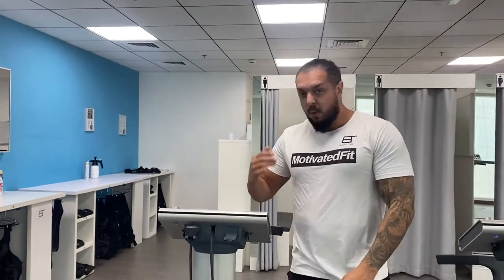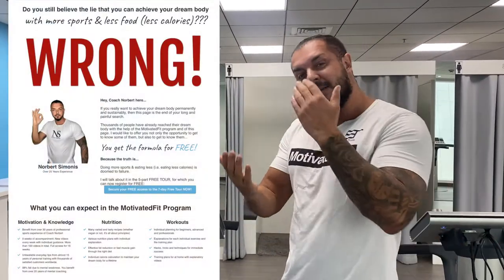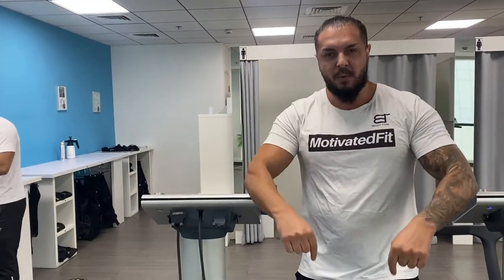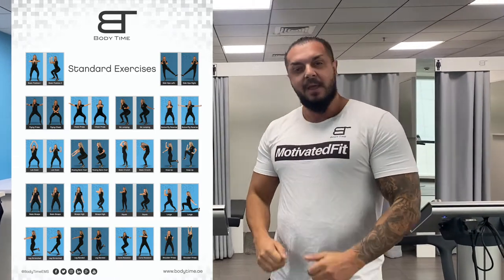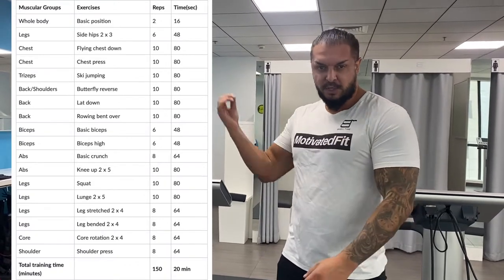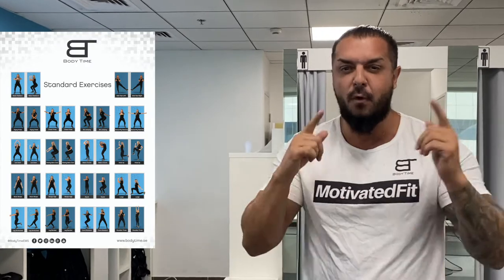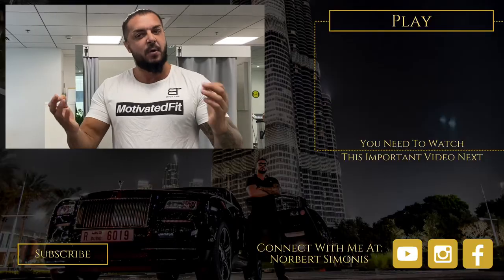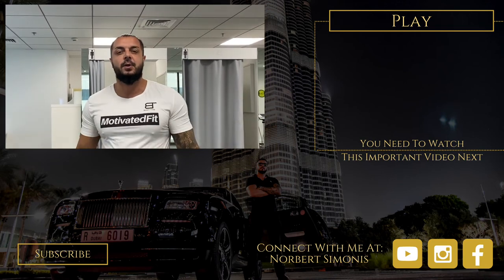THE PERFECT EMS TRAINING WORKOUT YouTube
Wanna know how?
Just watch the video I explain you everything!
Any Questions?

All my products here in the description below.

★☆★ MORE MONEY ANY TIME ANYWHERE? ★☆★
How to make more money anytime anywhere in just 9 minutes!